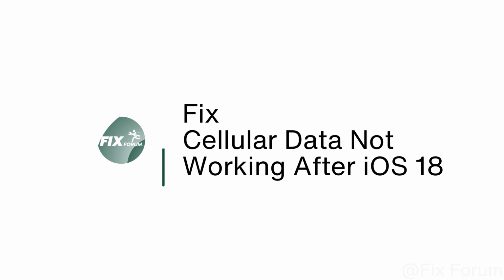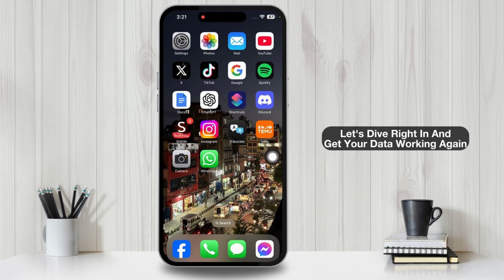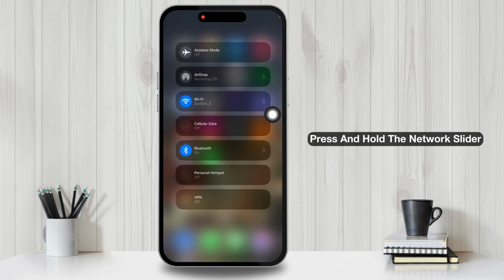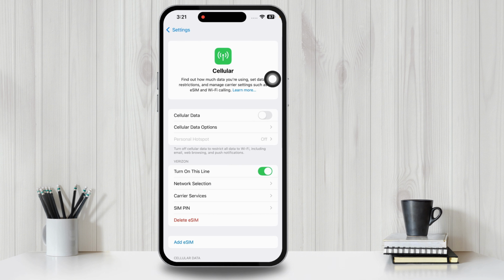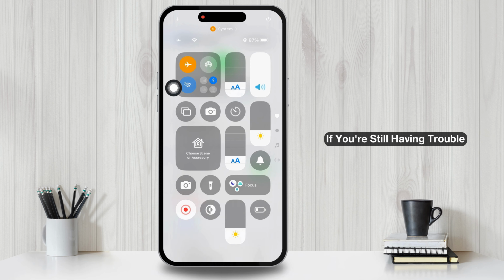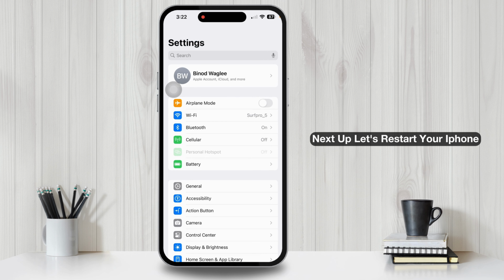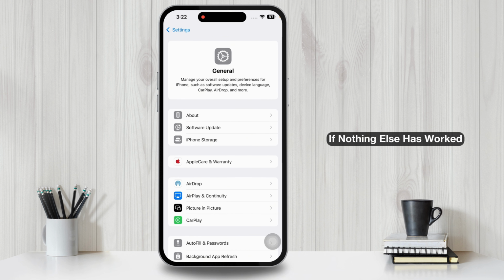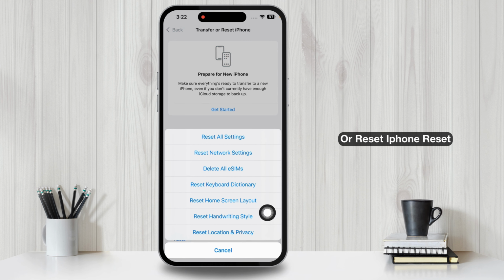How to Fix Cellular Data Not Working on iPhone After iOS 18 Update (FIXED)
Experiencing issues with cellular data on your iPhone after updating to iOS 18? This guide will walk you through steps to resolve the problem so you can reconnect seamlessly. Looking for more help? Here’s what else you can learn: managing carrier settings, optimizing network connections, troubleshooting advanced iOS features, and improving connection reliability.